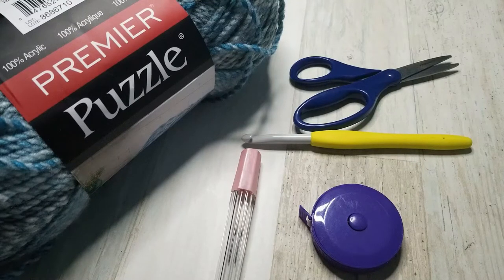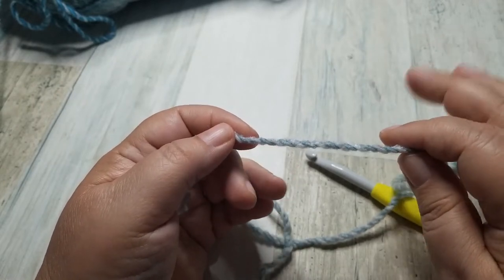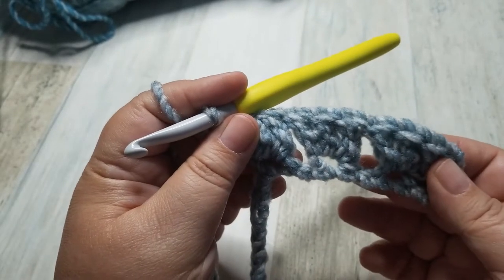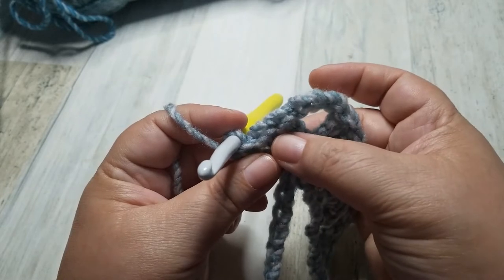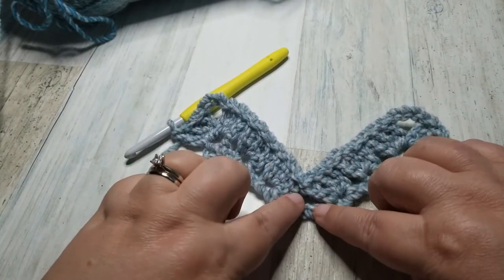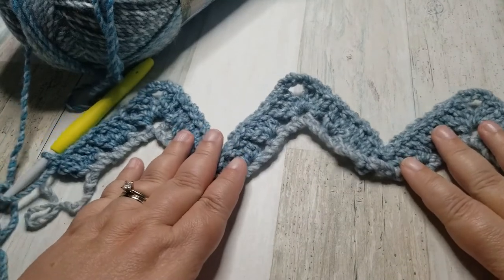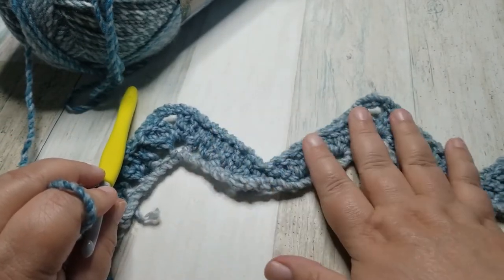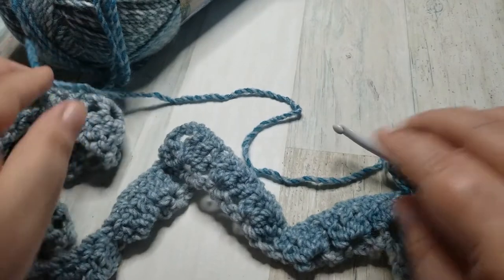12 Weeks of Crochet Christmas #11 RIPPLE GRANNY SHAWL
Gorgeous Ripple Granny stitch in a rectangle shawl.  The mystery of the Ripple Granny stitch explained. :)

Mailing
Barbara Mulder